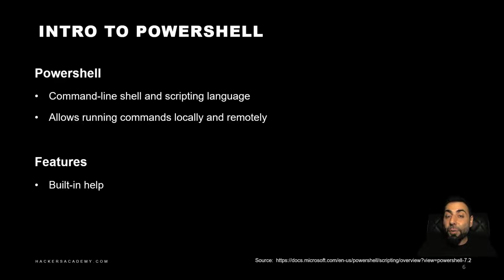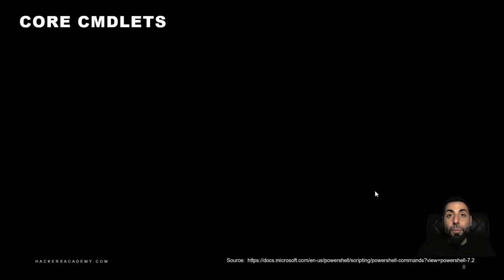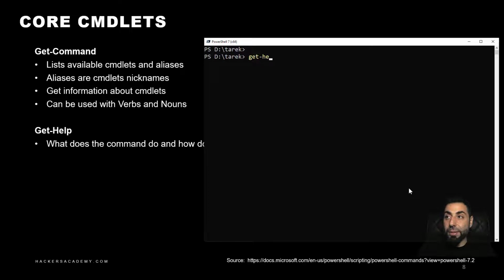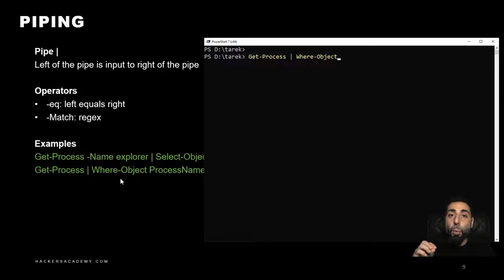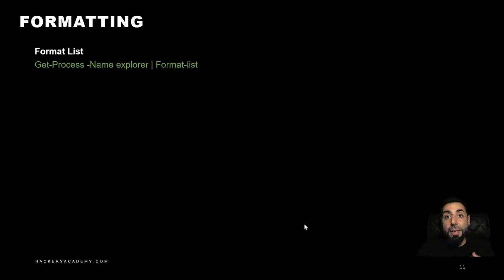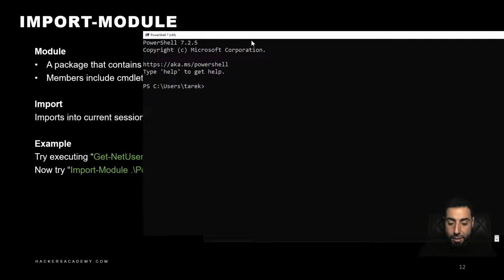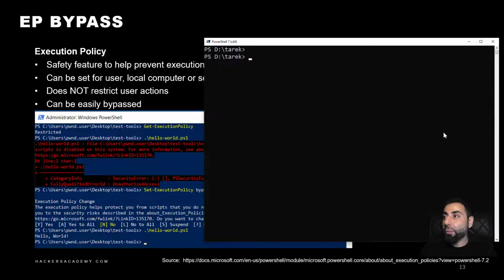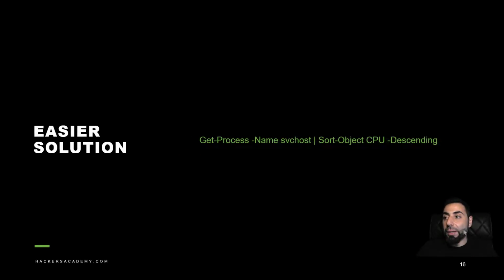PowerShell essentials for penetration testing and ethical hacking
If you want to get into penetration testing Microsoft based environments like Windows, Active Directory, Azure and so on, you will have to use PowerShell. You don't need to be an expert, but you have to know the basics.

In this video we learn the absolute essentials of PowerShell to help you survive Windows or Azure based penetration testing and ethical hacking.

01:35 Introduction to PowerShell - what it is and some features
04:40 Cmdlets and some examples
07:35 Core cmdlet - How to use Get-Command, Get-Alias and Get-Help
14:14 Piping - what is it and how to use it with Select-Object and Where-Object
18:52 Core cmdlet - Get-Member and using it with Select-Object
21:36 Formatting output
23:22 Import-Module and using cyber security and penetration testing tools
26:43 Bypassing execution policy
29:15 Importing and invoking other penetrating testing tools
33:06 Install-Module
33:41 Your mission and mission solution